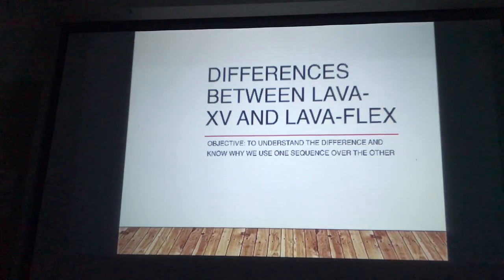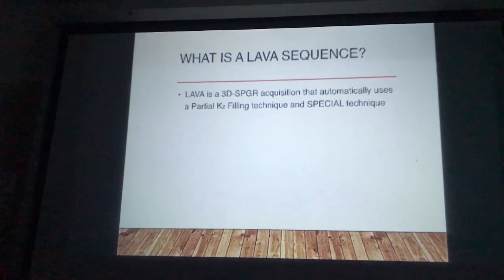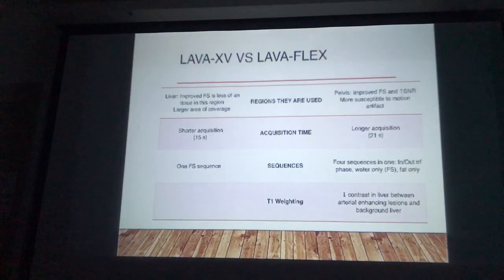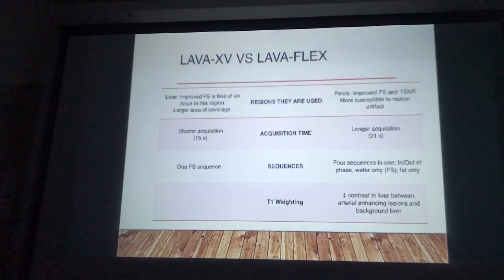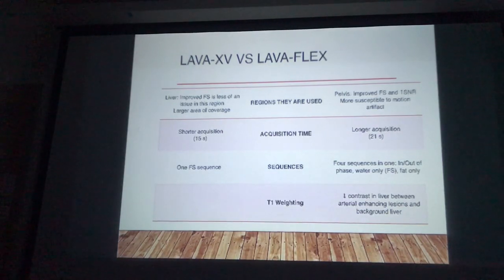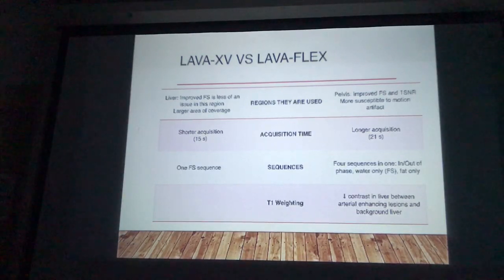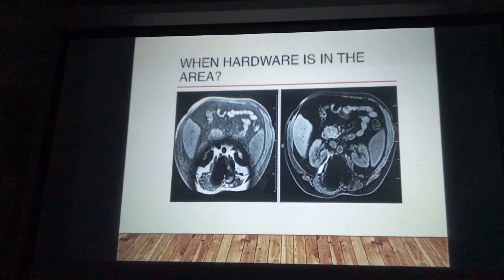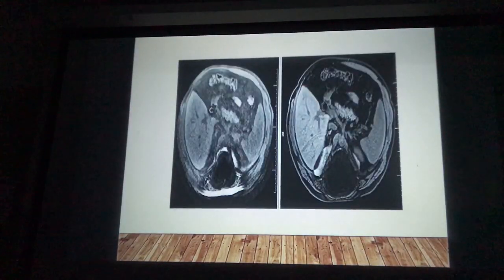LAVA FLEX vs LAVA XV, GE MRI sequence manipulation and selection. UC Davis Health Radiology.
Presentation by:
Christian M Soto Lead MRI Technologist
M.S.C. BIO Imaging

LAVA-FLEX vs. LAVA-XV
 LAVA-XV and FLEX both use ARC (improvement from LAVA) which will reduce artifacts related to parallel imaging. LAVA-FLEX uses a 2 point Dixon technique and acquires In Phase, Out of Phase, Water only (fat sat), and Fat Only all in one acquisition. Thus it saves time and provides novel fat only sequence (plus high spatial resolution 3D in/out) which can be helpful in determining fatty lesions. The fat suppression is superior to spectral fat sat. SNR is better. However, the acquisition takes longer and therefore spatial resolution is slightly decreased or longer acquisition time, which would increase motion artifacts. Therefore, may have some degradation for larger coverage (liver) and areas with more motion (upper/anterior abdomen). Surprisingly but importantly, we have also noticed decreased contrast in the liver between arterially enhancing lesions and background liver (“washed out” look), possibly due to changes in the TE and TR and subsequent decreased T1 weighting. For these reasons, LAVA-XV will be used in the liver. Improved fat suppression is also less of an issue here. LAVA-FLEX will be used in the pelvis for the improved fat sat and increased SNR and this is a less motion prone area.